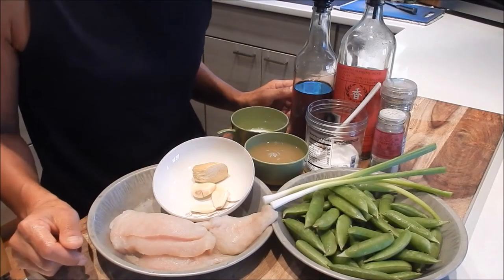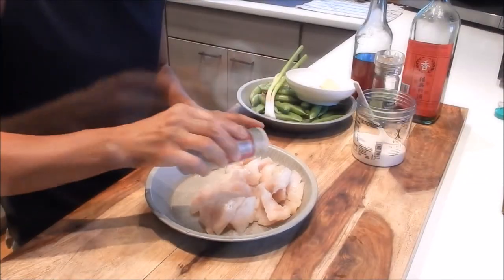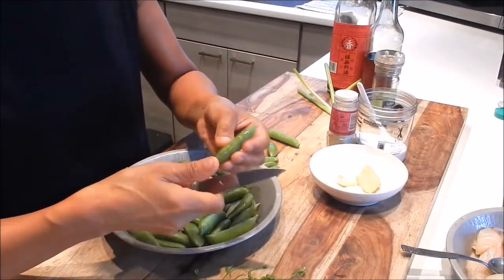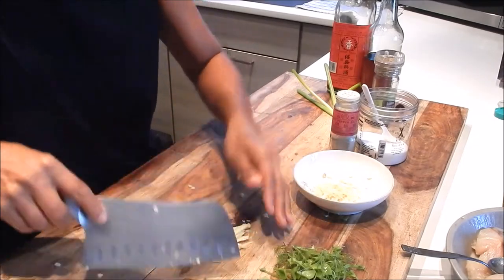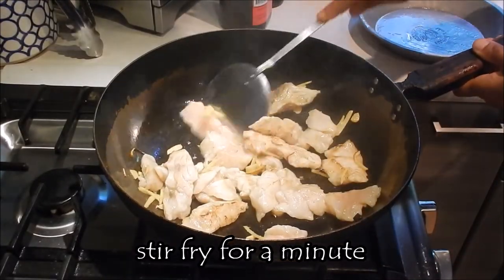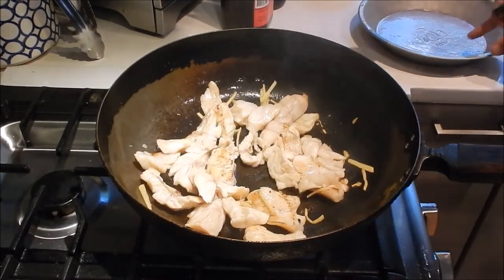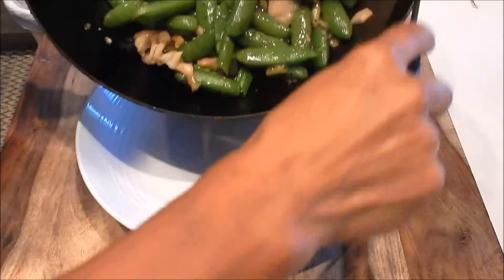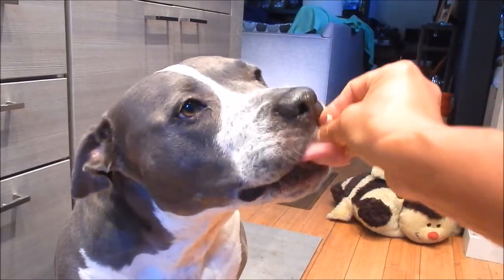S1Ep40-Stir Fry Cod Fillets with Sugar Snap Peas 甜豆 炒 魚片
RECIPE BELOW: This is a quick and easy stir fry fish dish that takes a few minutes to make. It's healthy and delicious!

Serves 4

Ingredients:

• 2/3-1# fish fillets, wide sliced (any white fish)
• 1# sugar snap peas
• 3 cloves garlic, minced
• 1 sm knob ginger, peeled & sliced
• 2 sprigs green onion, diagonal cut
• 1 Tsp sesame oil
• 1 Tbsp Shaoxing wine
• 1 tsp black pepper
• 1 C chicken stock or water
• Cornstarch slurry (2 Tbsp cornstarch mixed with 4 Tbsp water )

Marinade:

• 1 Tsp seasoning salt (5:3:2 ratio of salt:sugar:msg*optional)
• 1/2 tsp white pepper
• 1 tsp sesame oil
• 1 tsp Shaoxing wine